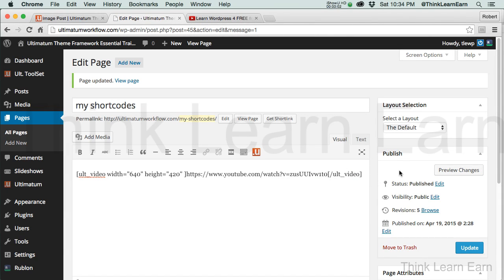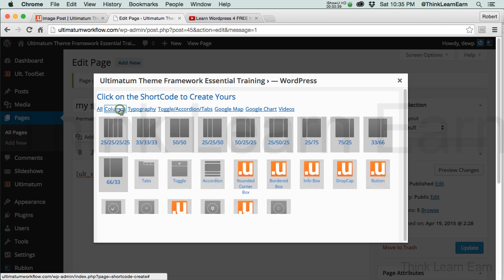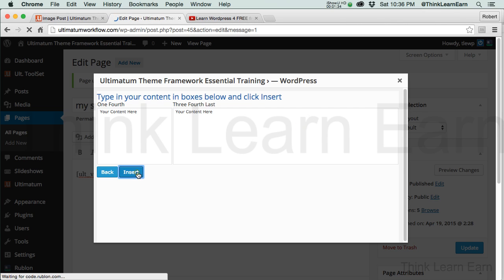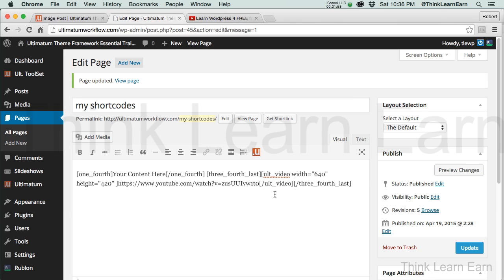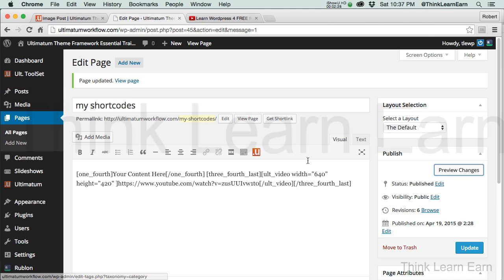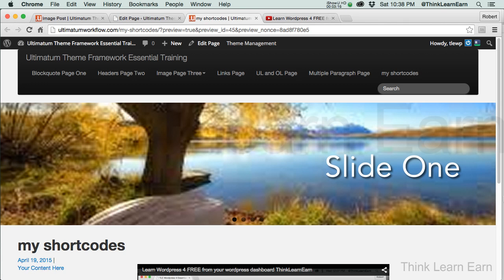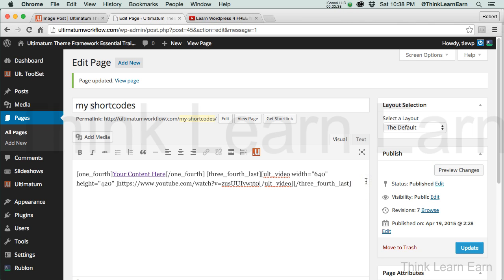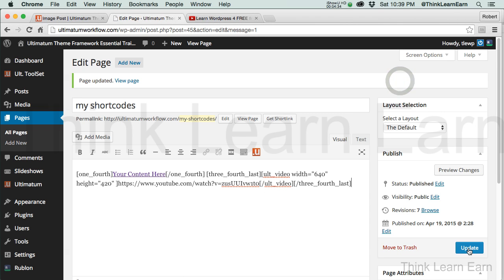14 Ultimatum Theme Essentials Working With Shortcodes Columns online video tutorials 2015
lesson 14 Ultimatum Theme Essentials Working With Shortcodes Columns
Learn how to build create and use the ultimatum theme framework 2.8.2 for Wordpress 4.2
Step by step online video training series the developers of a-z wordpress admin dashboard training videos. Where you can watch how to use Wordpress right for your admin dashboard. Bookmark, search and right notes on the each video
1 Ultimatum Theme Essentials Getting Started wordpress 4 online video tutorial
2 Ultimatum Theme Essentials Install Wordpress 4 From Scratch
3 Ultimatum Theme Essentials Basic Wordpress Setup
4 Ultimatum Theme Essentials Setup Wordpress Categories
5 Ultimatum Theme Essentials Install Ultimatum From Scratch
6 Ultimatum Theme Essentials How It Thinks
7 Ultimatum Theme Essentials WP Example Content Plugin
8 Ultimatum Theme Essentials Adding A Slideshow
9 Ultimatum Theme Essentials Adding Slideshow Widget
10 Ultimatum Theme Essentials Target Slider Per Page
11 Ultimatum Theme Essentials Create Nav Menus
12 Ultimatum Theme Essentials Multi Column Layouts
13 Ultimatum Theme Essentials Working With Shortcodes Overview
14 Ultimatum Theme Essentials Working With Shortcodes Columns
15 Ultimatum Theme Essentials Working With Shortcodes Tabs  Accordions
16 Ultimatum Theme Essentials Working With Shortcodes Typography Techniques
17 Ultimatum Theme Essentials Working With Shortcodes Typography Part 2
19 Ultimatum Theme Essentials Working With Widgets Part 2
20 Ultimatum Theme Essentials Working With Widgets Include Page
21 Ultimatum Theme Essentials Building A Template From Scratch
22 Ultimatum Theme Essentials Creating A Partial Layout Header
23 Ultimatum Theme Essentials Assigning A Layout
Get A FREE TLE wordpress dashboard training video and experience the difference in real world software job training
Listen to president Barack Obama speak about tech jobs and training in 2015